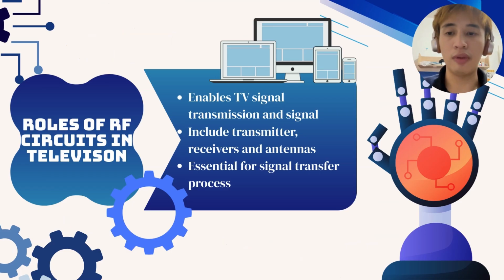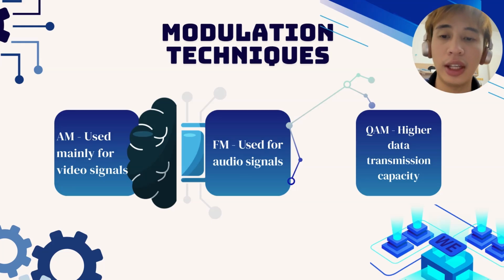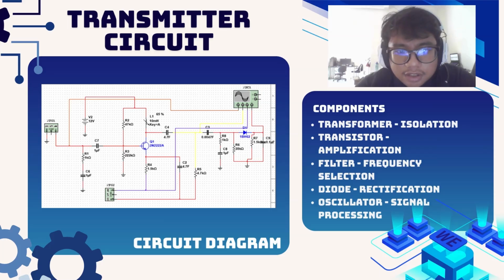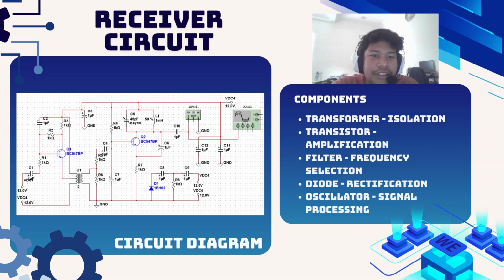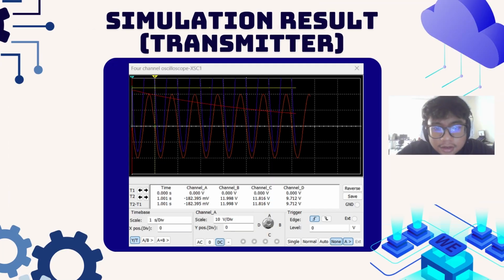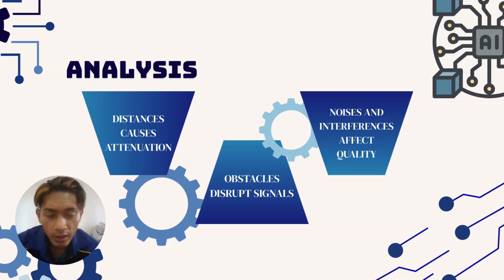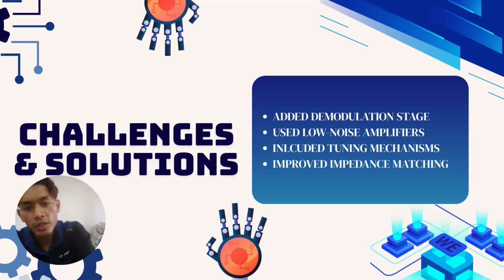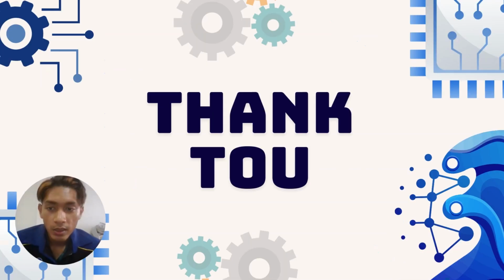Video Project Telecommunication BERT 3363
Assigment for BERT 3363